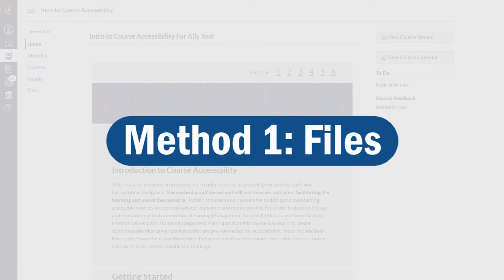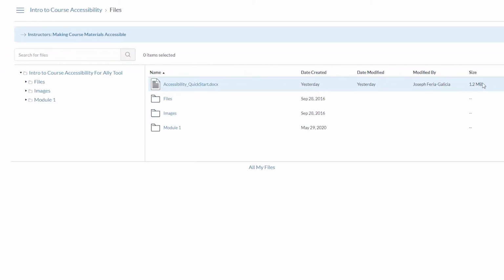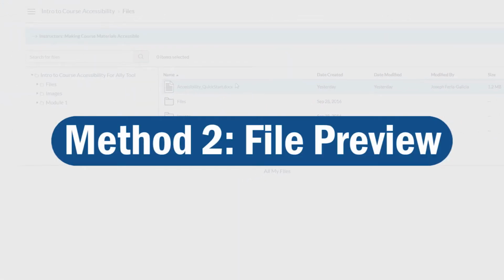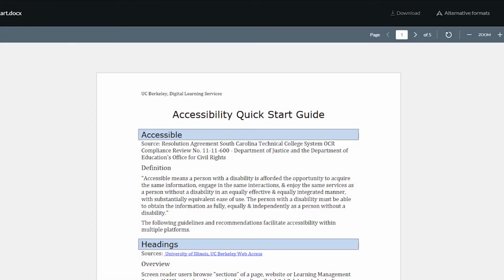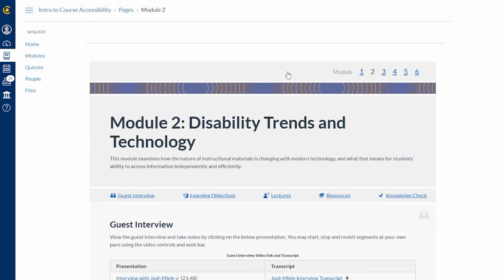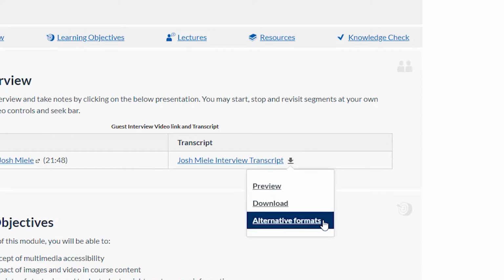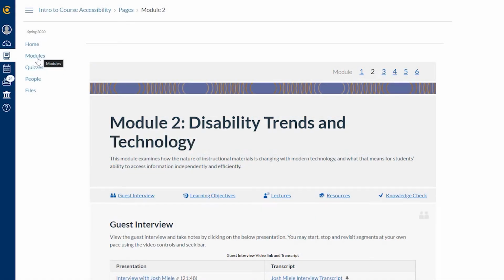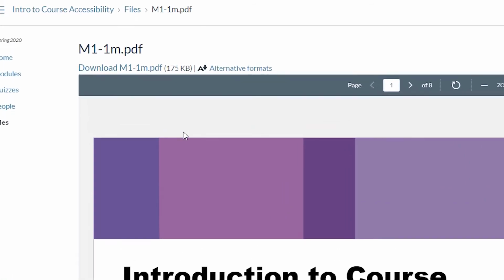Ally Tutorial for Students at UC Berkeley